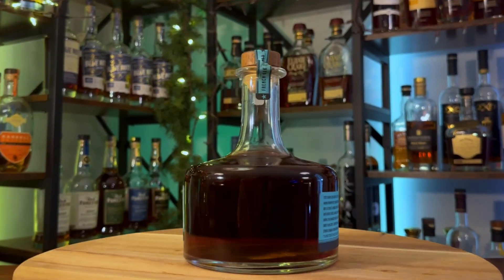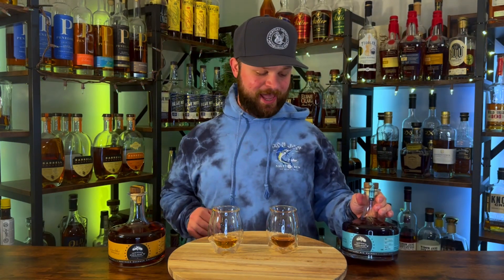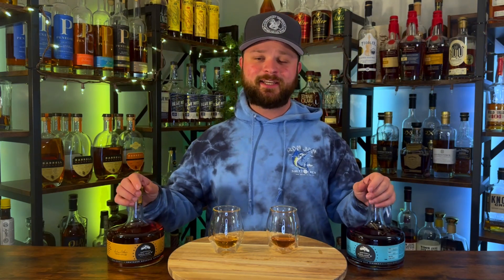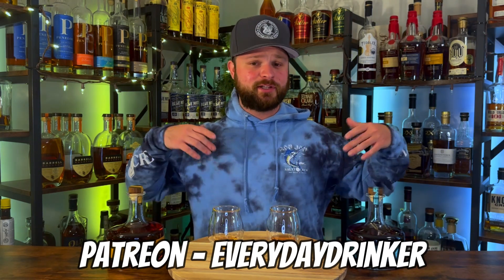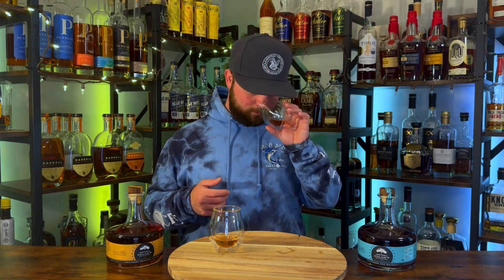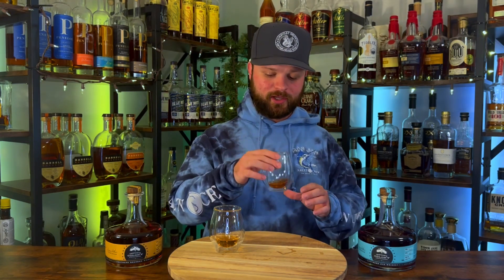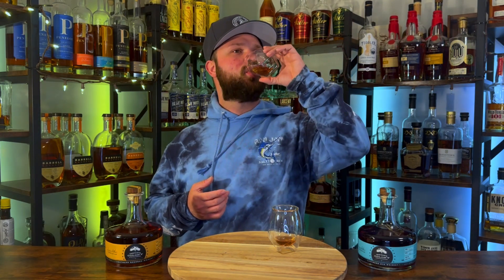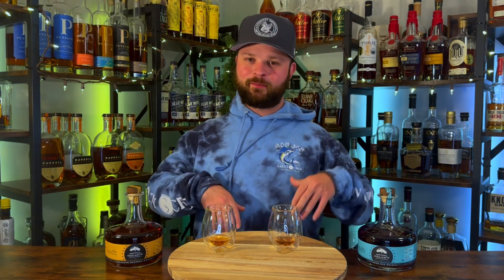The Best Whiskey Out of the South?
13th Colony Distillery is out of Georgia and they make some really great whiskeys. Have you tried them before? If not definitely give them a try!